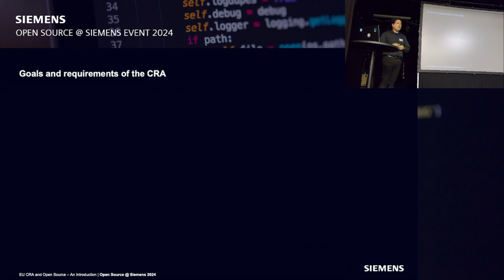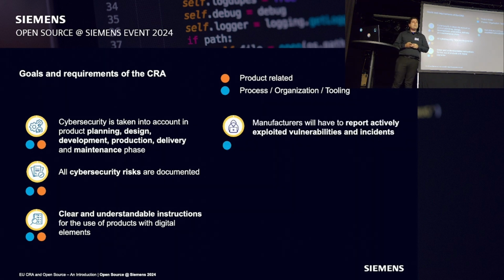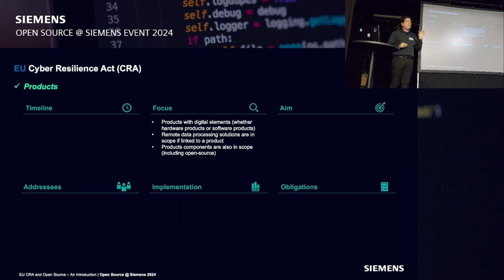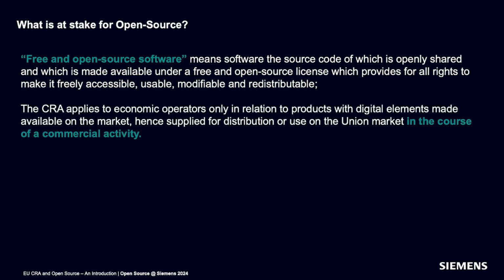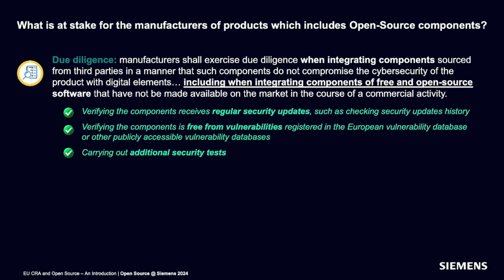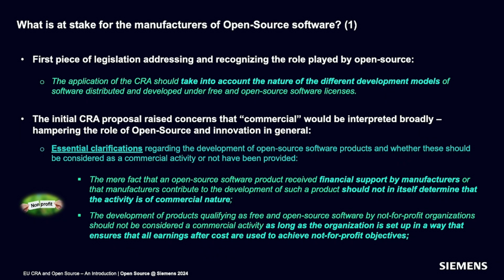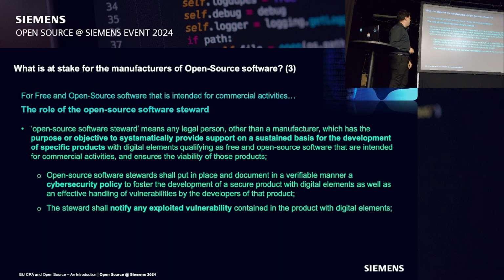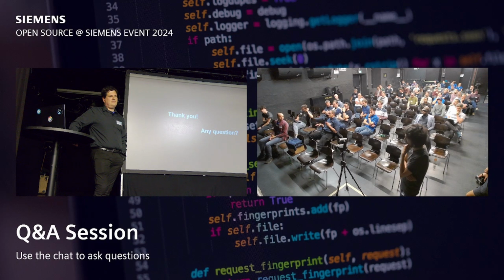EU regulatory framework: CRA and OSS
In this presentation, Francesco Negosanti discusses the Cyber Resilience Act (CRA) and its impact on open source software. The CRA is a regulation that aims to ensure cybersecurity is considered throughout a product's lifecycle. It applies to products with digital elements, including open source components.

The CRA impacts open source software in the context of commercial activity, leaving individual contributors unaffected. However, manufacturers using open source software in their products are responsible for ensuring their security.

Additionally, the presentation explains the introduction of the role of the Open Source Software (OSS) steward, which is a legal role for entities providing sustained and systematic product development support.

Francesco Negosanti is a 18-year Information Security veteran in IT/OT Network and Security, Industrial Manufacturing, and large enterprises. He began as a Network and Security engineer, later specializing in Industrial Security and Cybersecurity, and now drives security for Siemens Smart Infrastructure's Building Automation and Connected devices. Previously, he improved security maturity at SITA and Siemens Energy. He also led network and security services for service providers and large enterprises.

The Open Source @ Siemens event is an annual series by Siemens for all topics around open source software, collaboration culture and technology. This year's installment marks the 11th edition, with the series completely open to the public since 2021. The entire event was recorded live at Galvanik in Zug, Switzerland.